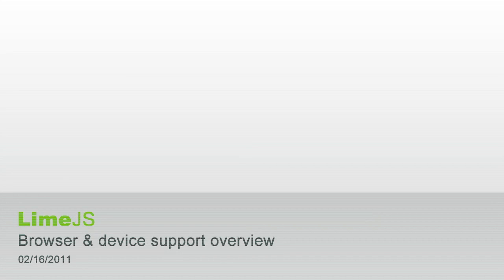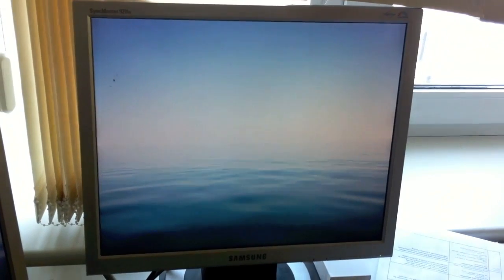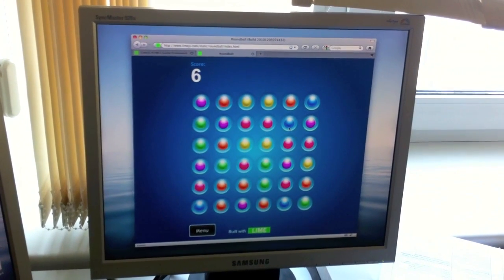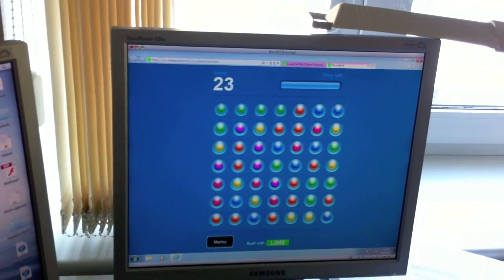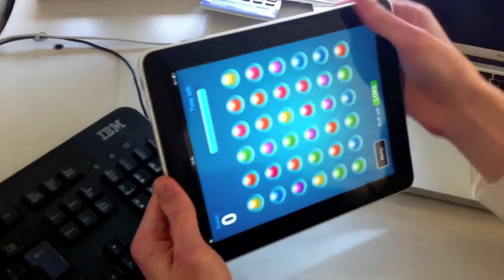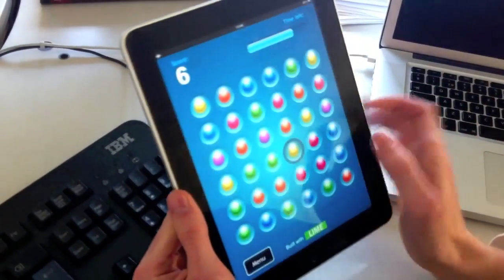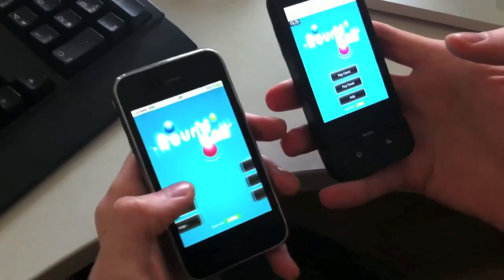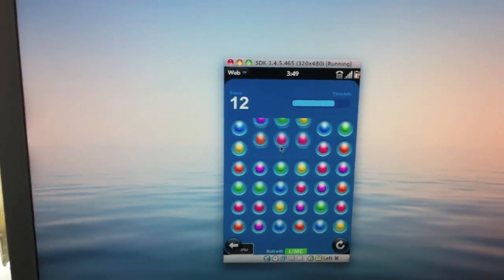LimeJS supported devices demo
Demo of different devices and browsers LimeJS supports. LimeJS is a HTML5 game framework.